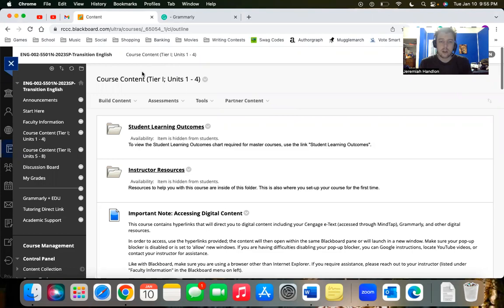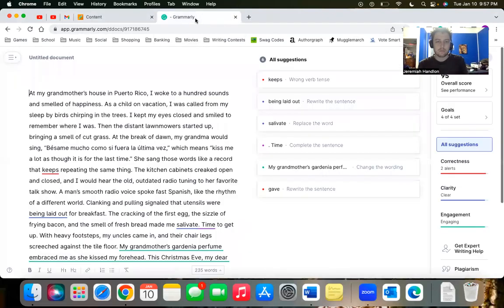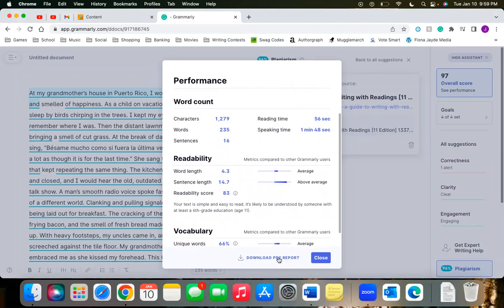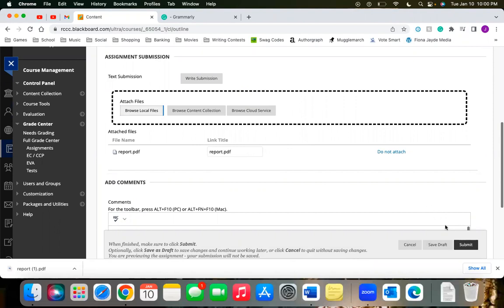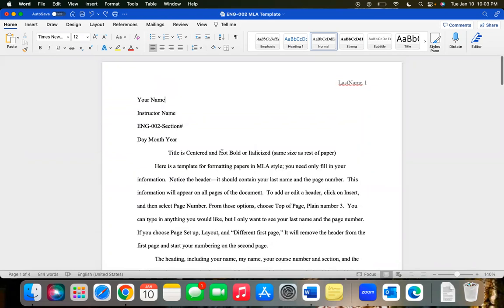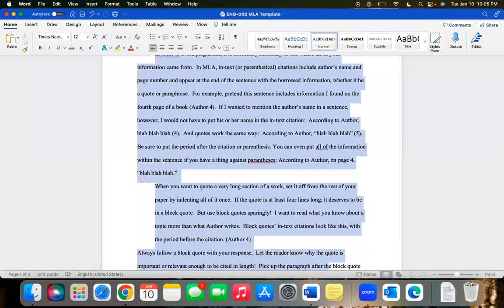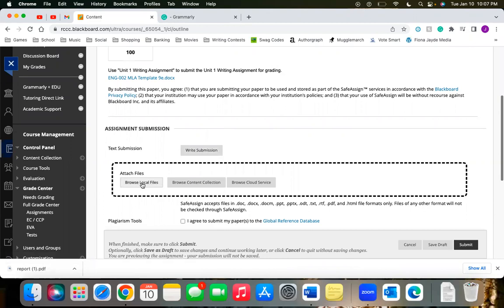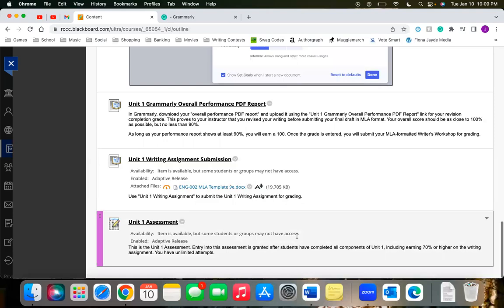Steps to Submit Grammarly Report and MLA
This video will walk through how to generate a Grammarly PDF report and submit a final document for MLA formatting